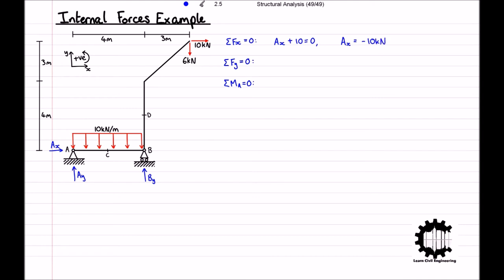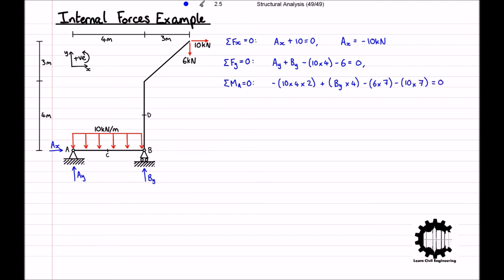Introduction to Internal Forces in Structures with Example - Structural Analysis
In this video we introduce the types of internal forces within an element of a structure. We then learn the positive notations for internal forces within a bar and we finish with an example problem where we calculate the internal forces at specific points within a structure.

USEFUL LINKS
∆ Recommended Structures textbook
∆ The calculator I use

∆ 6 Month Prime Student For Free
∆ Free Audible Audiobook

MY 2020 EQUIPMENT SETUP
∆ Microphone for Audio

If you do have any questions following this video, or would like to request any specific topics, please put them in the comment section and I will respond as soon as possible.